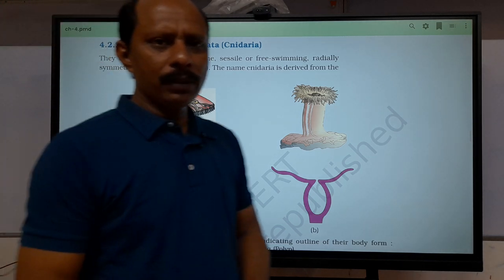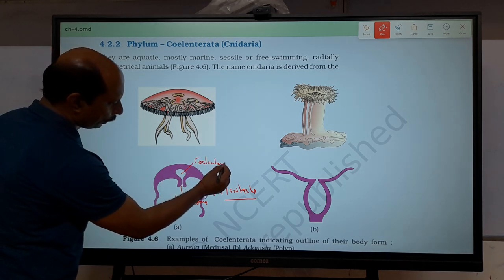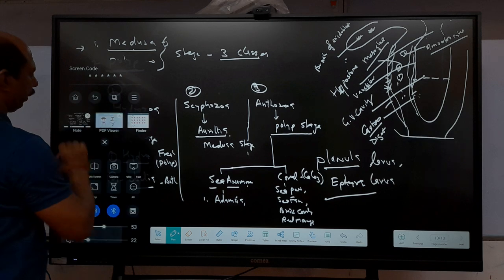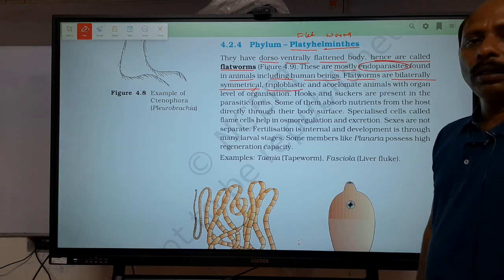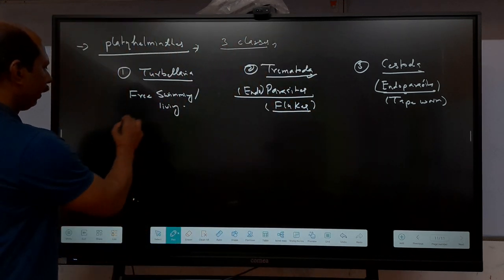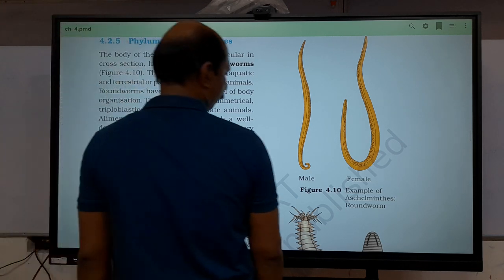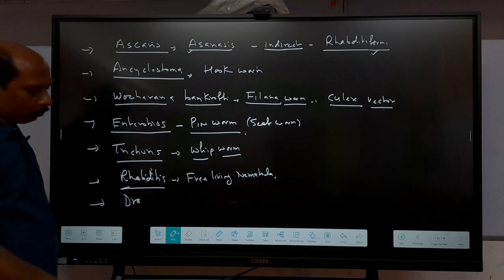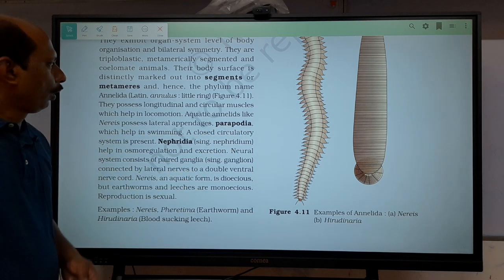Animal kingdom NCERT for NEET and board aspirants #zoology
kingdom animallia from NCERT line by line
phylum coelentrata,ctenophora, platyhelminthes,ascahelminthes and annelida.